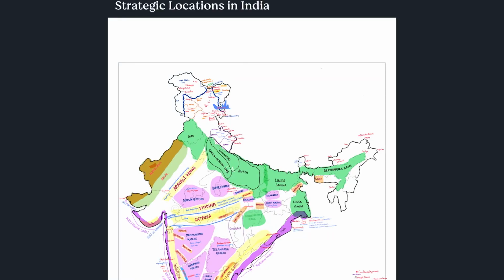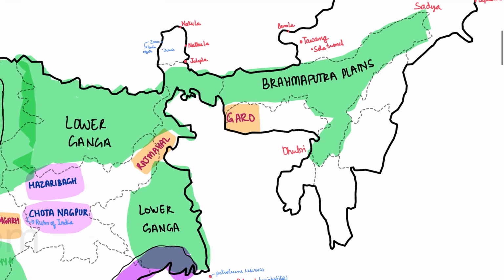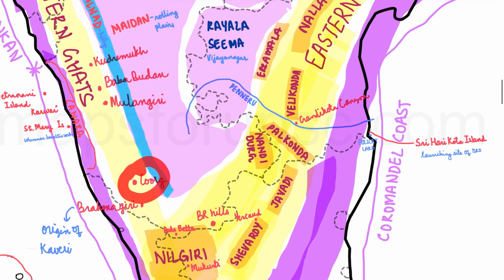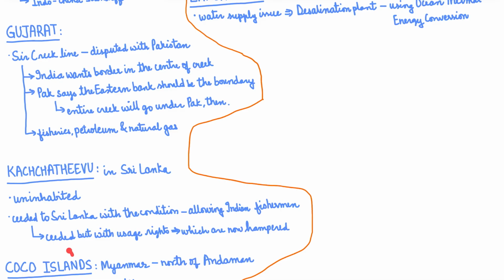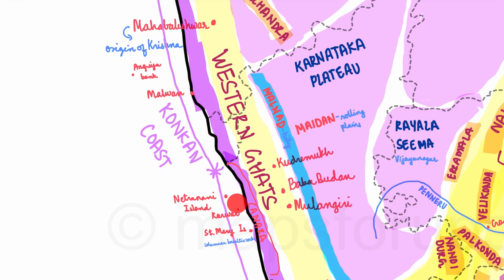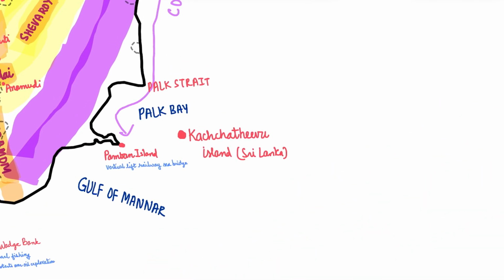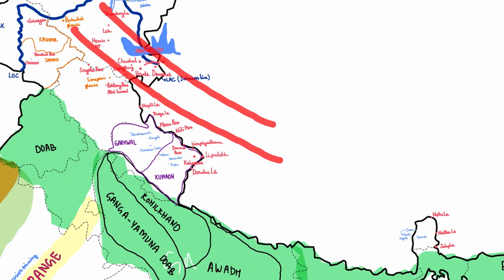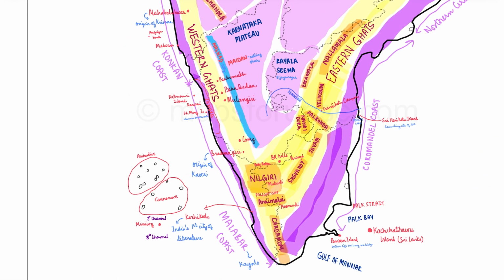20 days to UPSC CSE Prelims 2025 - Mapping |Physical features of India | Part 2